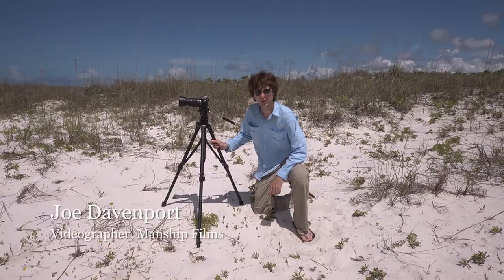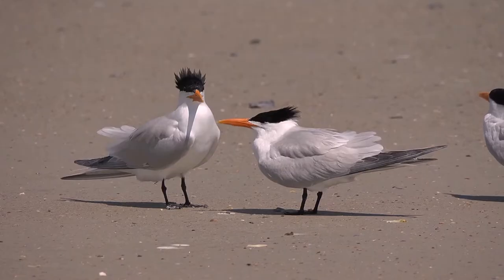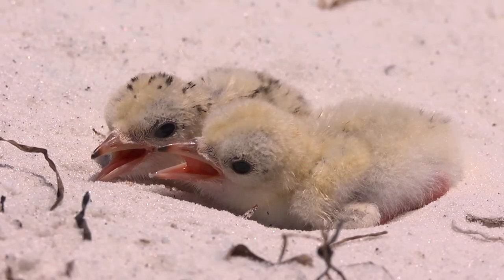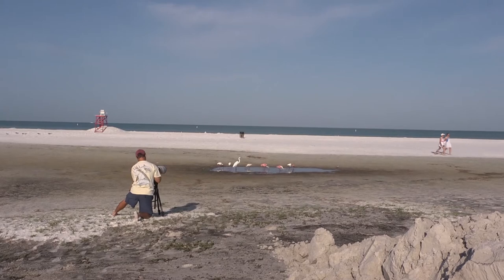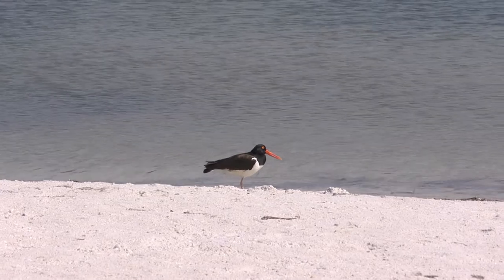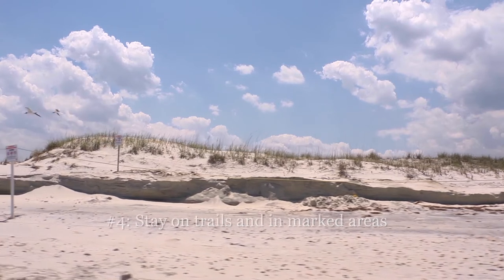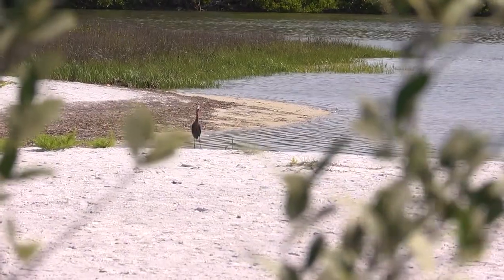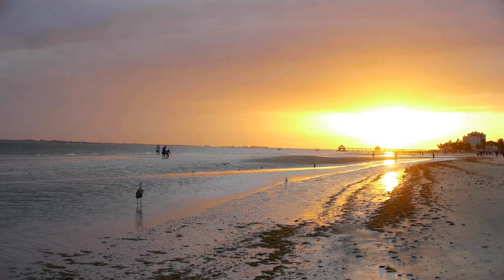Tips for Successful Wildlife Photography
Do you enjoy taking pictures of wildlife in their natural habitat? Watch this video for some easy to follow tips to make your experience with nature safer and more fulfilling.